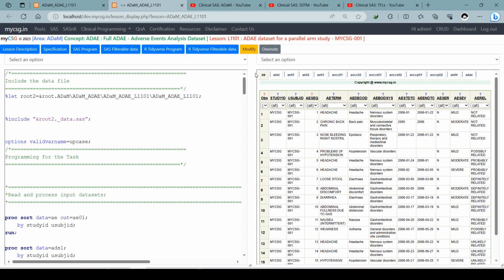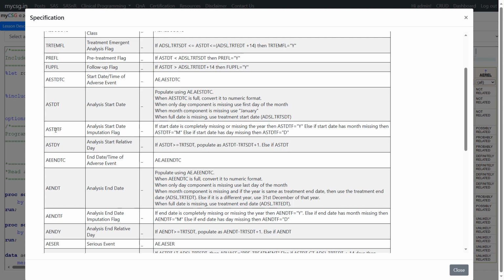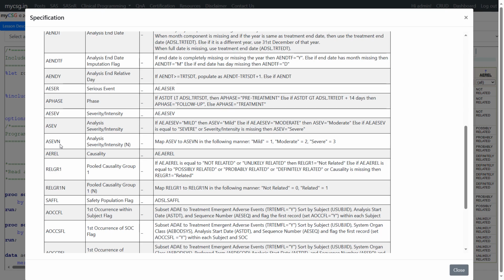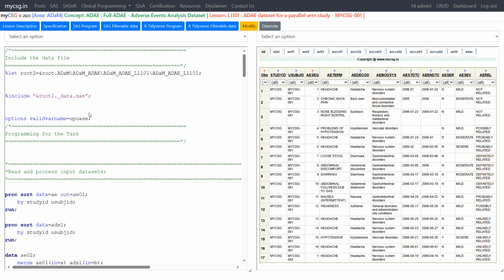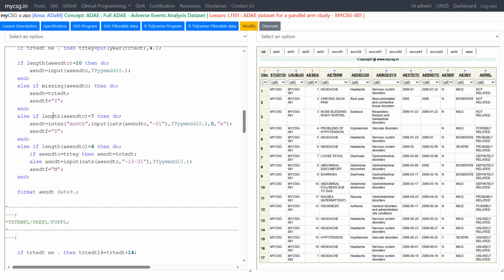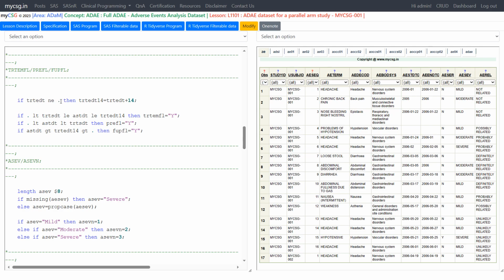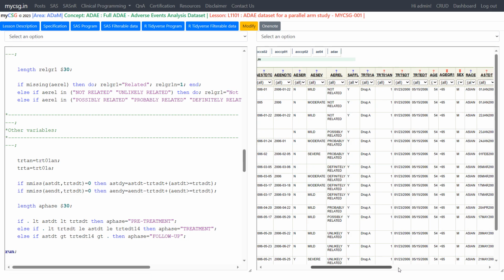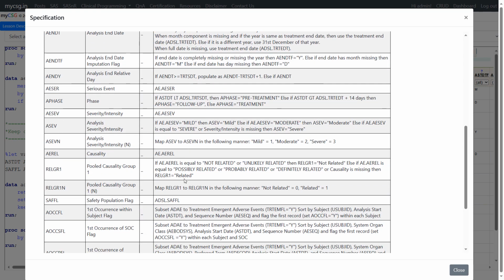Clinical SAS - ADaM ADAE Complete programming